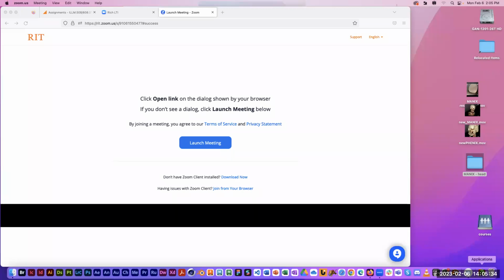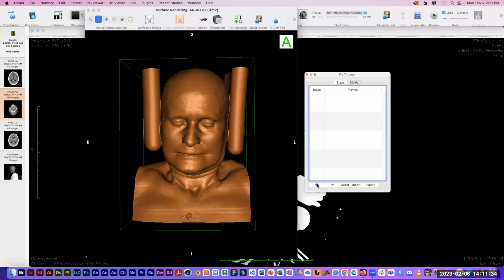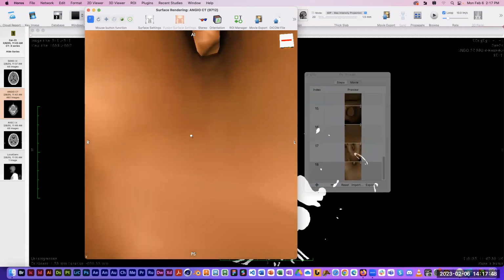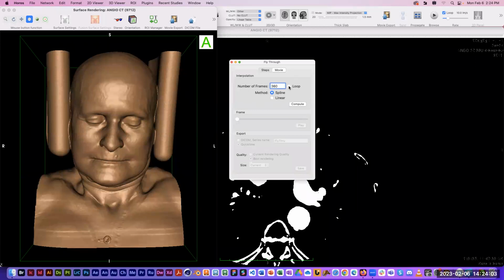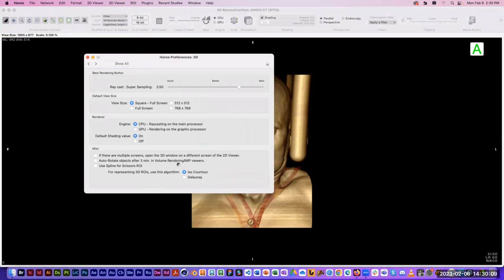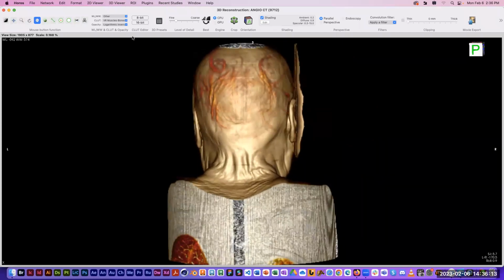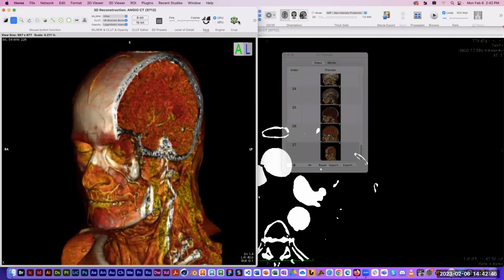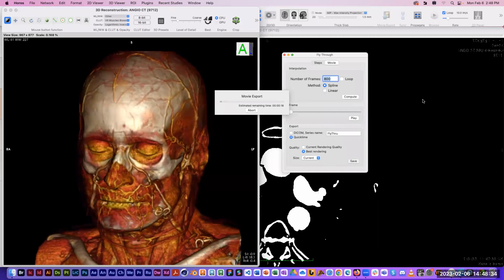Lecture 05 - Horos animation